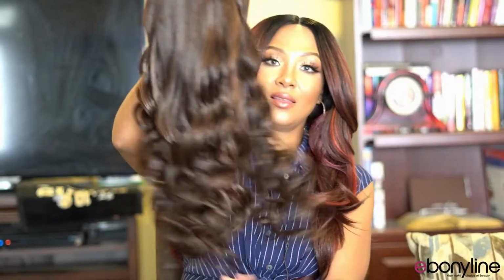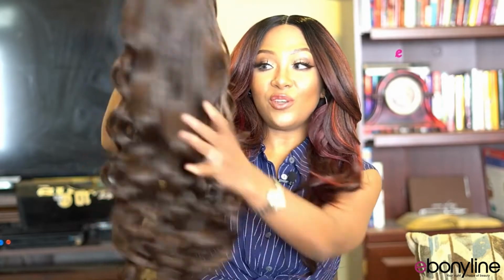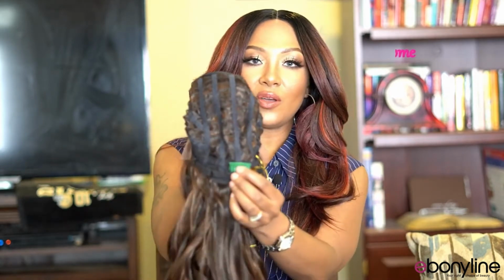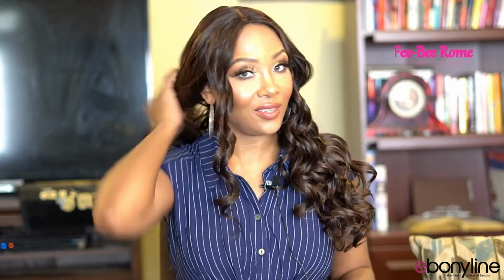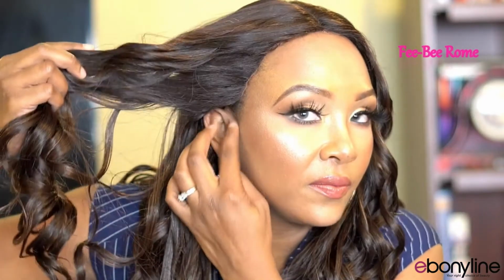EBONYLINE | NEW BOBBI BOSS MARCIA | FT @Fee-Bee Rome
Bobbi Boss Synthetic Truly Me Lace Front Wig - MLF426 MARCIA

- Flex fit cap
- Ready to wear
- Natural lace front
- Hand tied lace part
- Deep lace part
- Effortless style
- Made with premium high heat fiber